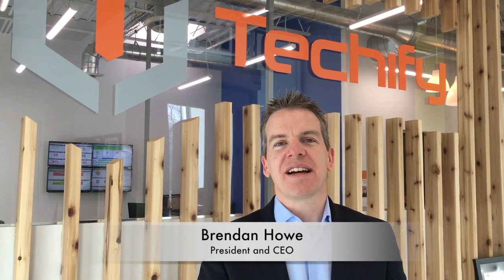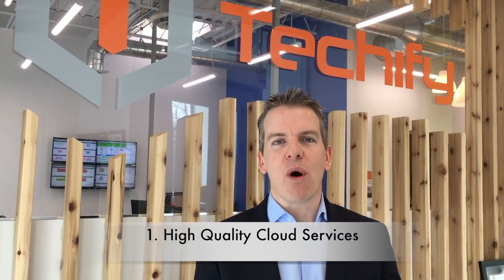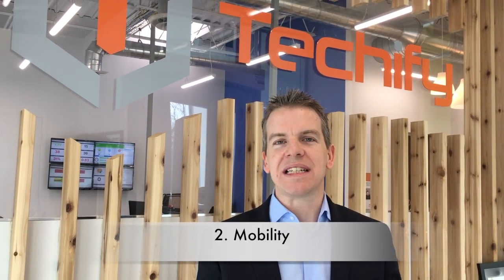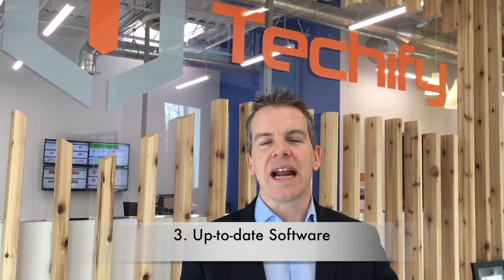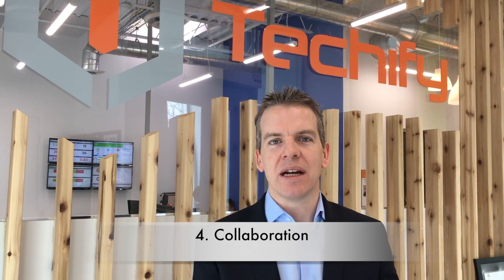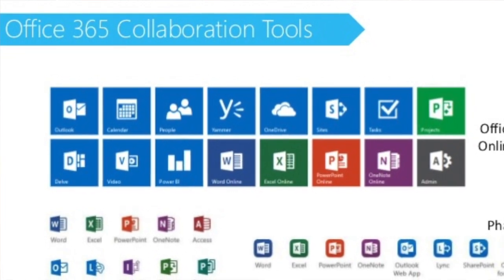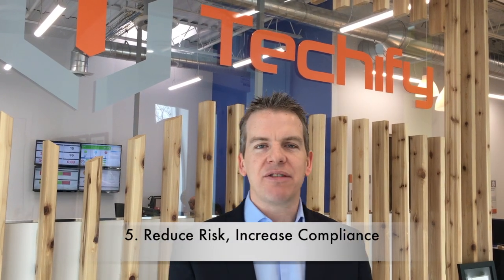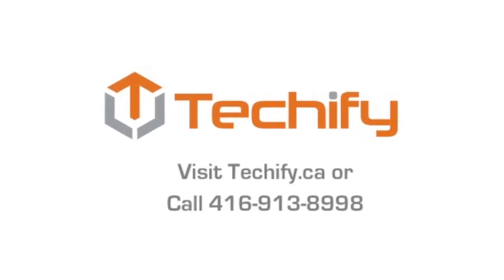Techify Tip - Non-Profits Get Office 365 for Free!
Did you know that Microsoft offers the full suite of Office 365 service for little to no cost for non-profit organizations? It’s true. This means that non-profits can take advantage of the many benefits of Office 365. Brendan Howe, President & CEO of Techify explains.